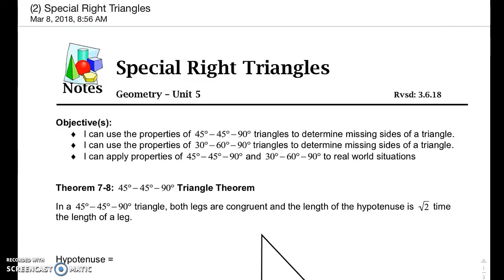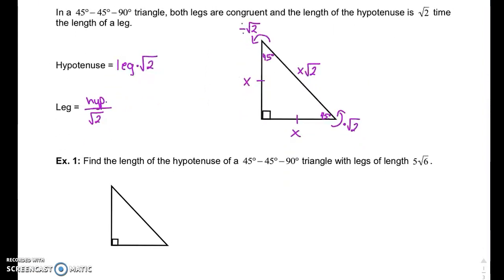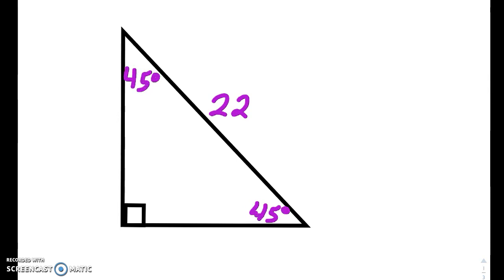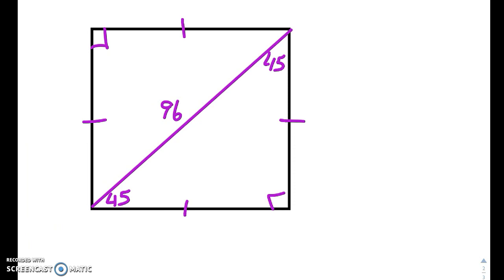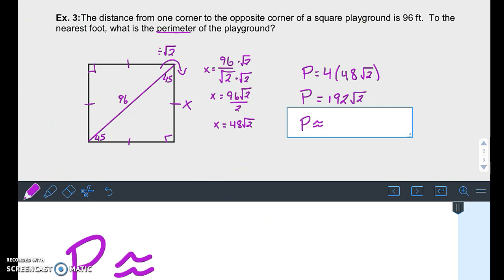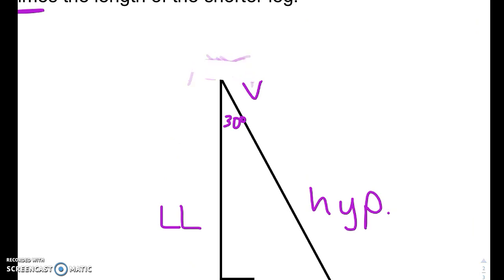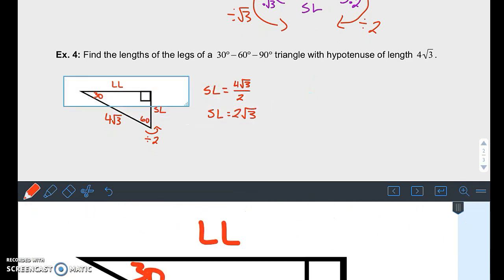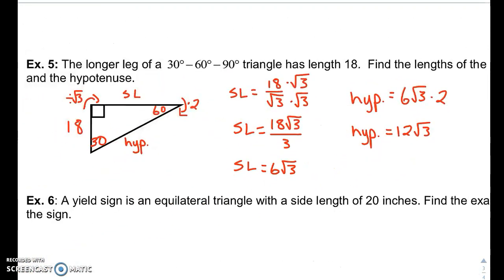4.4 Special Right Triangles Part 1